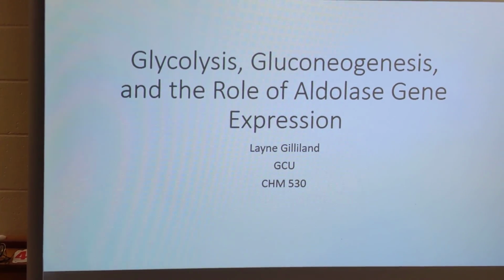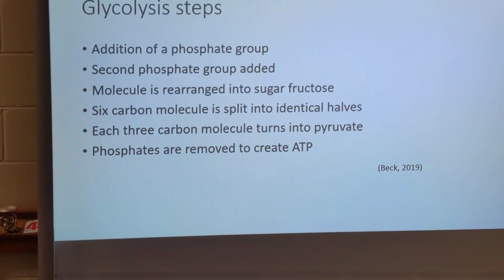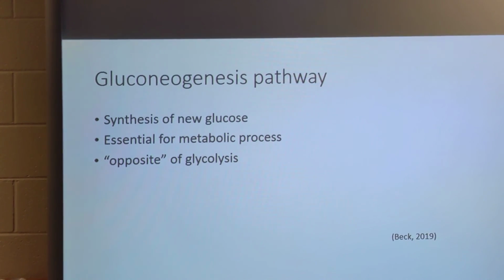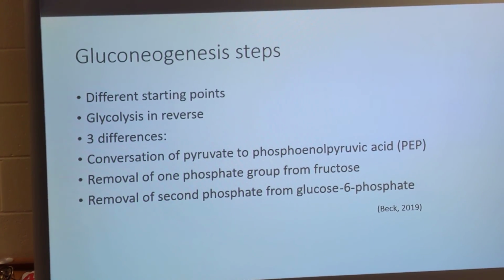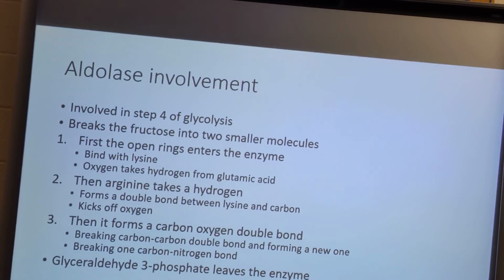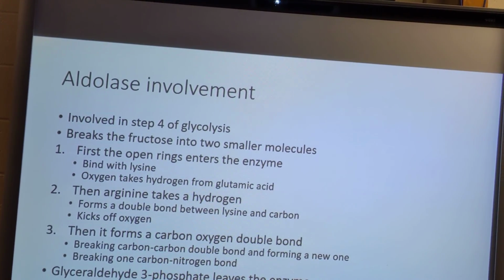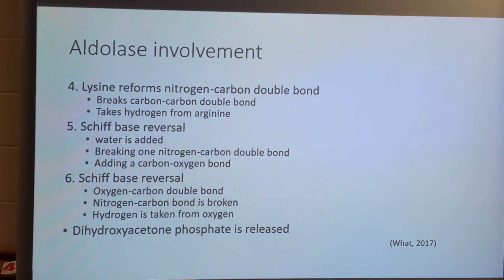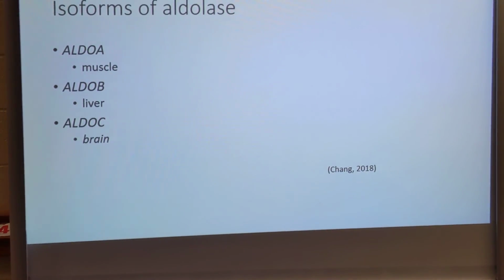Glycolysis gluconeogenesis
Gcu